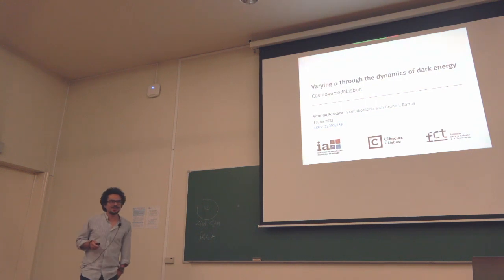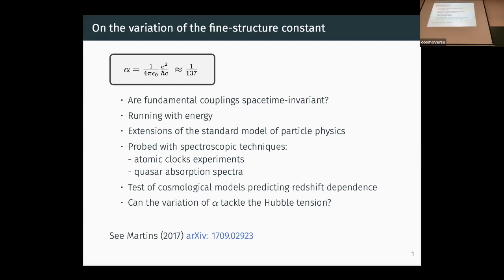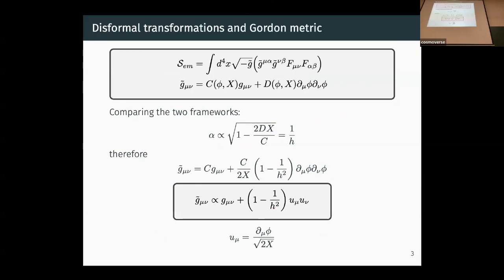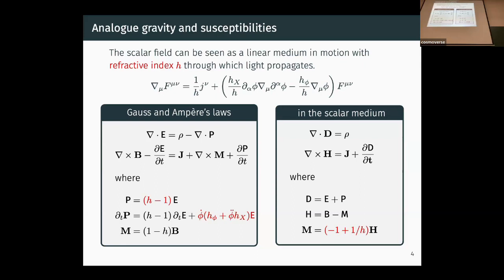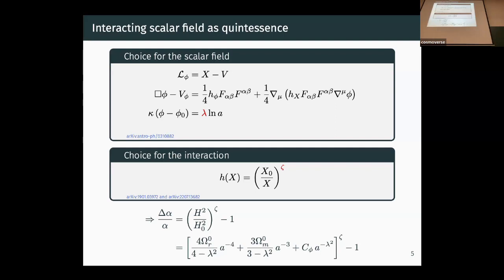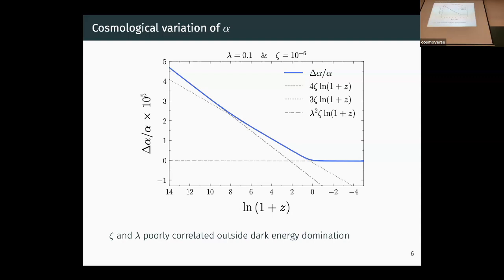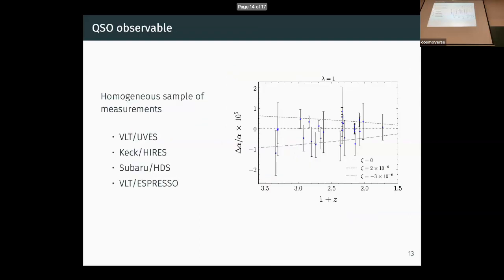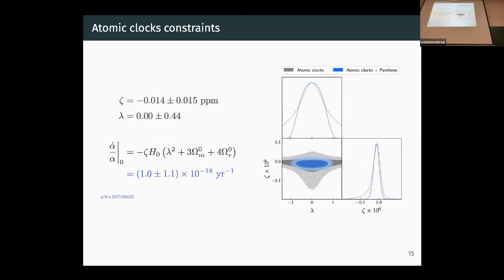CosmoVerse@Lisbon: Vitor Da Fonseca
This series is the recording of the CosmoVerse@Lisbon conference that happened between 30 May and 1 June 2023.

Vitor Da Fonseca

Varying alpha through the dynamics of dark energy

We propose a cosmological model that predicts the variation of the fine structure constant α with redshift, where the electromagnetic sector couples to the kinetics of a canonical scalar field ϕ. This is a generalization of the usual linear dependence of the interaction term on ϕ. This theory can be seen as a disformal coupling with radiation, where the conformal factor depends on the kinetic term of the scalar source. We have studied the phenomenology of the model by particularizing the scalar field as the quintessence component driving the current acceleration. We found the remarkable feature that the evolution of α follows the Hubble flow, slowing down at late times during dark energy dominance. We have constrained the free parameters with measurements of BBN, Planck, quasar absorption spectra, atomic clocks, and tests of the weak equivalence principle. The variation of the recombination redshift leads to a geometric degeneracy between α and H0, which can tackle the Hubble tension.